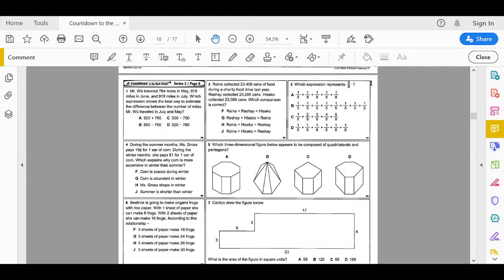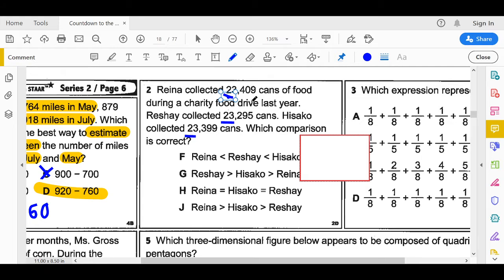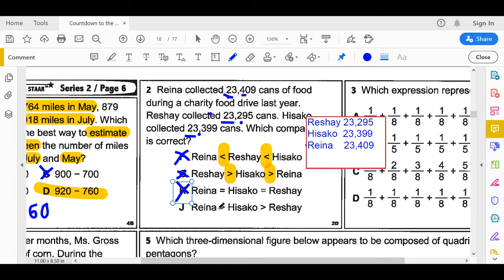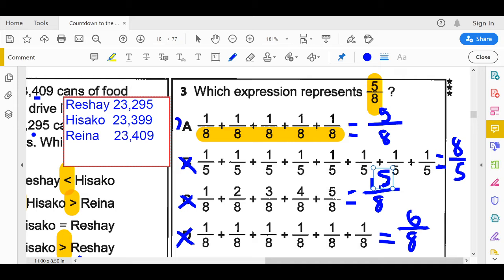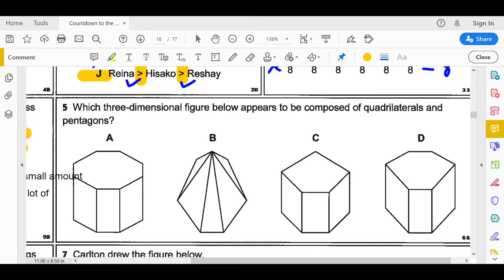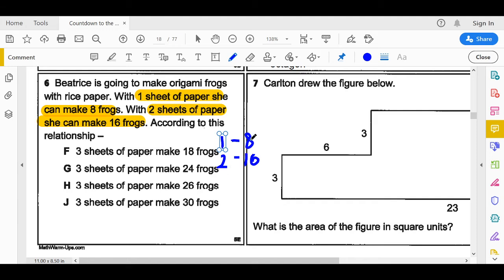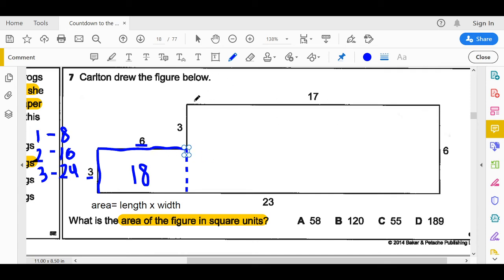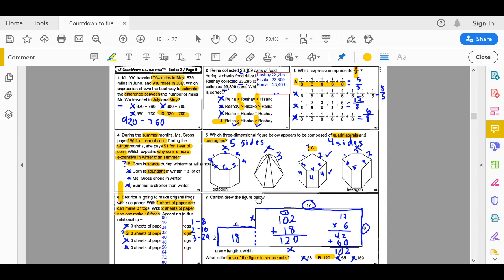Math March 25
Math, Math 3rd grade, Rosemont Upper, Countdown to STAAR, STAAR, Dallas ISD, DISD